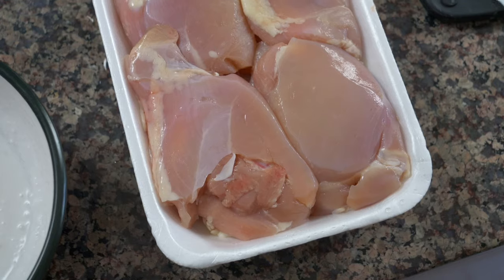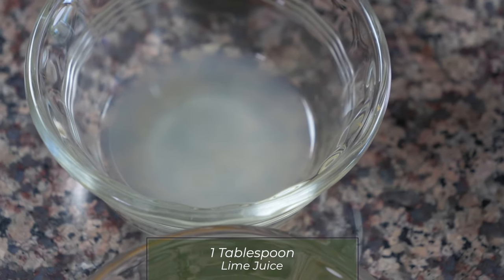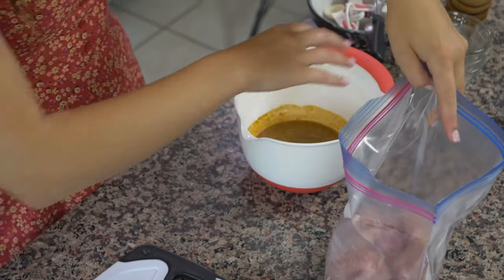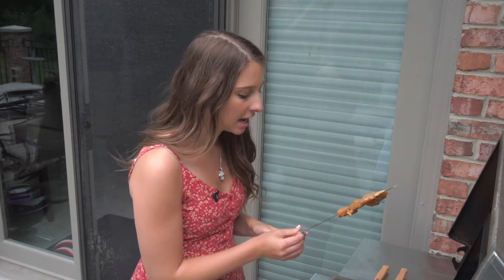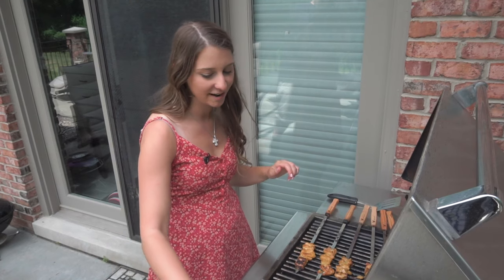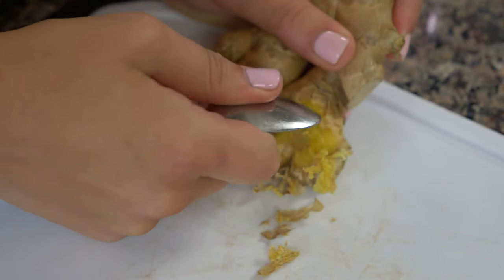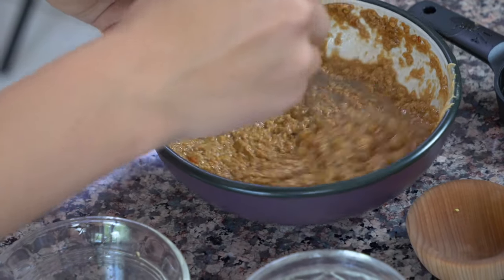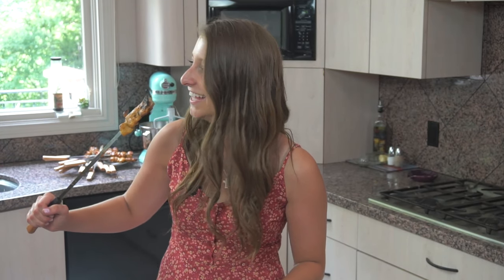Grilled Chicken Satay with Peanut Sauce from Brunei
Grilled Chicken Satay with Peanut Sauce is a spectacular meal from Brunei. Chicken pieces are marinated in a Thai-flavored marinade and then grilled on a barbecue grill. They are then dipped in scrumptious peanut sauce to be enjoyed!

0:00 - Introduction
0:28 - Cut the Chicken
1:03 - Make the Marinade
3:30 - Grill the Chicken
5:34 - Making Peanut Sauce
7:50 - Taste Test

Catch more of The Foreign Fork!